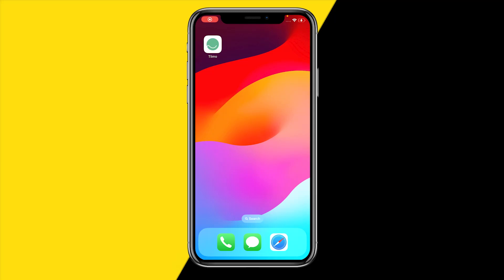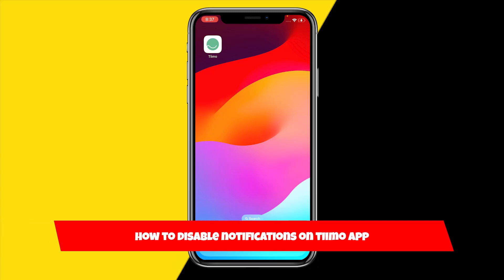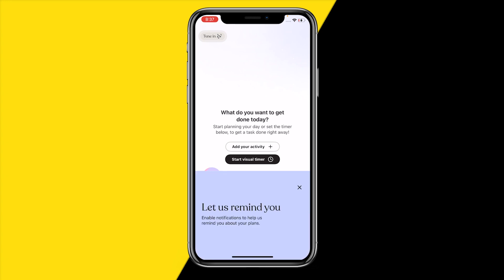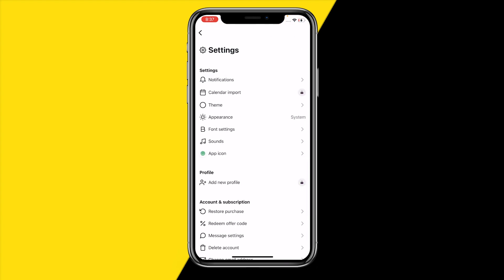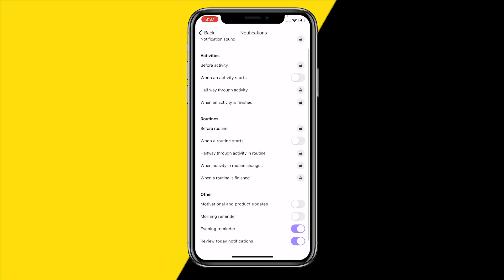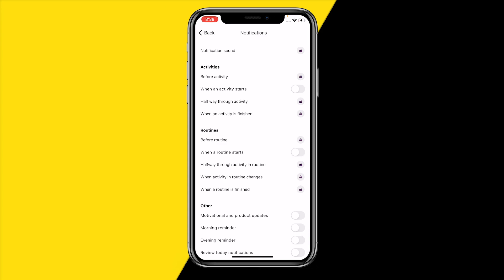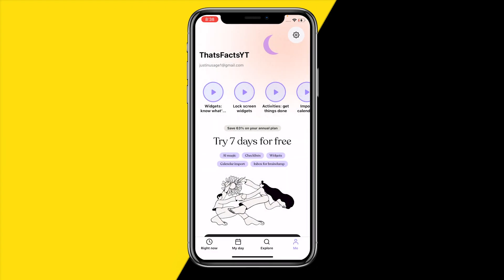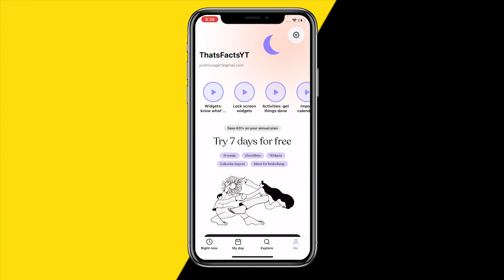How To Disable Notifications On The Tiimo App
How To Disable Notifications On The Tiimo App - Full Tutorial

👉 In this video we are going to show you how you can disable notifications on the Tiimo app.